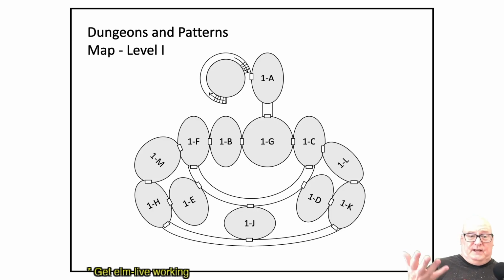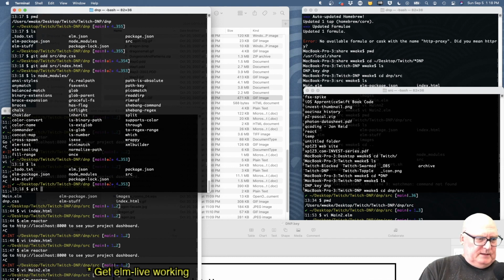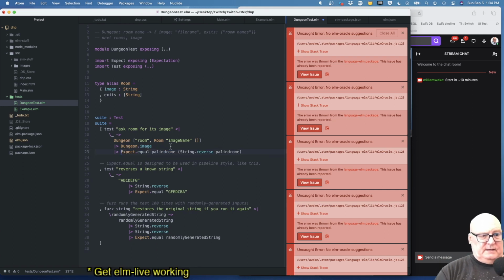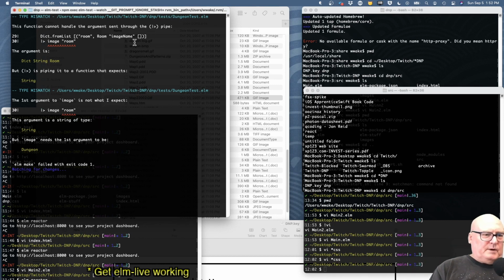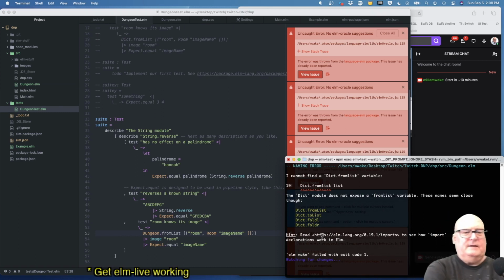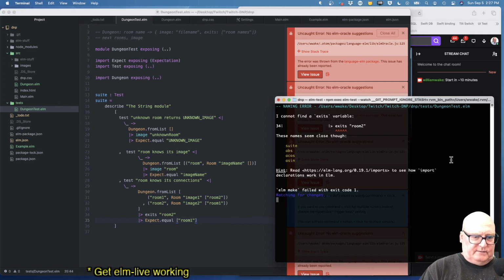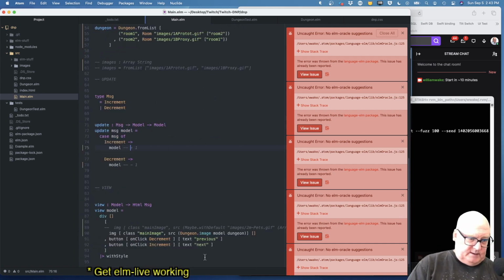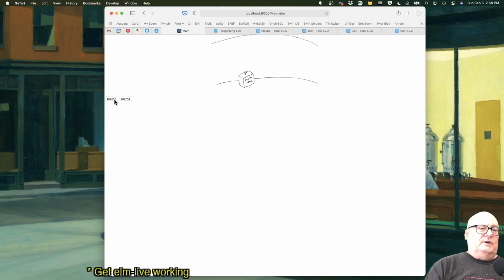DNP-21-02: Navigating the Dungeon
It turns out CSS was actually working, so we move on to navigation through the dungeon. We use TDD (via elm-test) to create a Dungeon object that knows the rooms, their images, and their exits. Then we hooked in the UI: display the picture of the current room, and a button for each possible exit.

Next time: refactor and refine navigation.